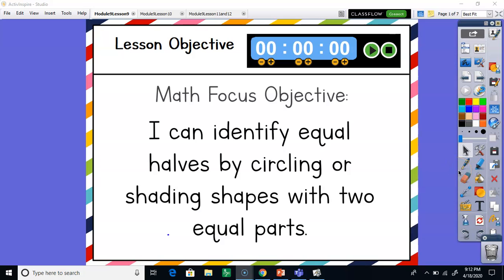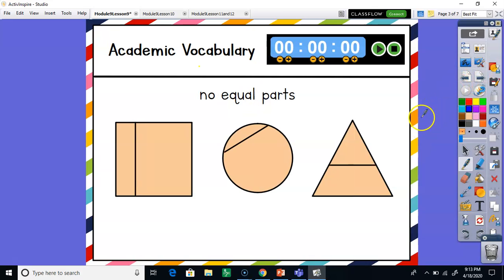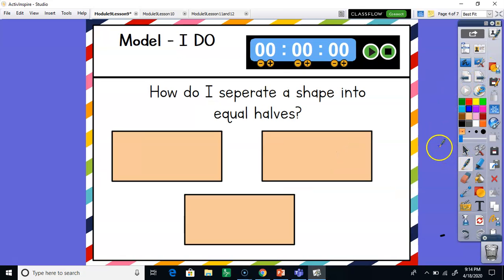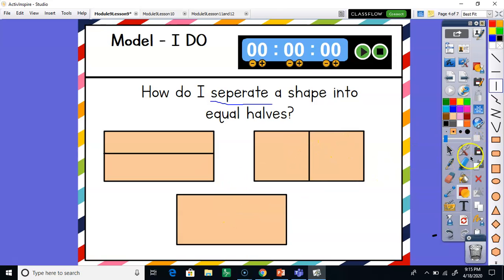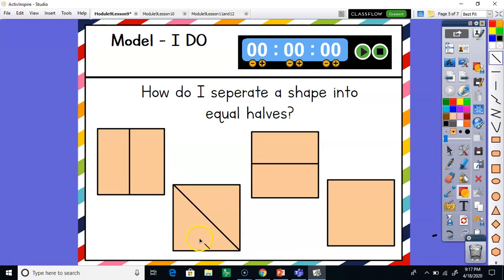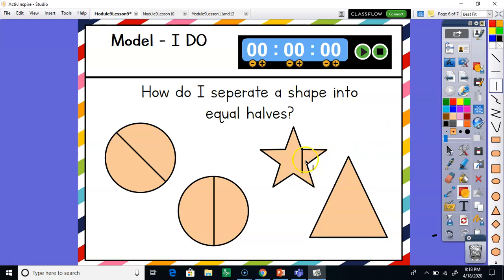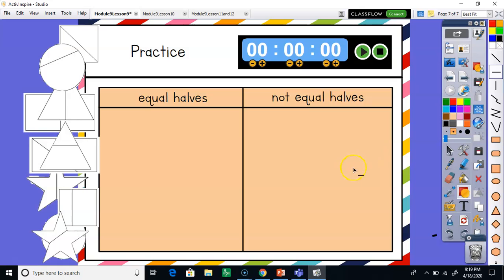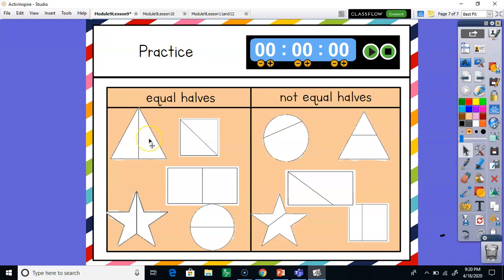Math - Monday, April 20th (Halves)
Watch this video to review what halves are and how to divide shapes into equal halves.

Teacher piece of math lesson April 20th.

Created Using:
ActivInspire
Screencast-o-matic